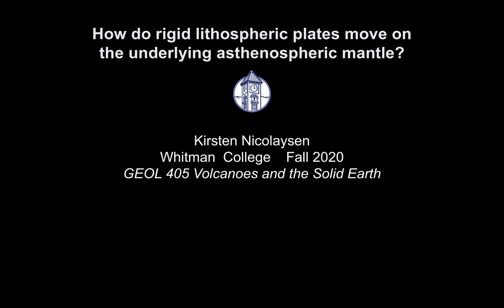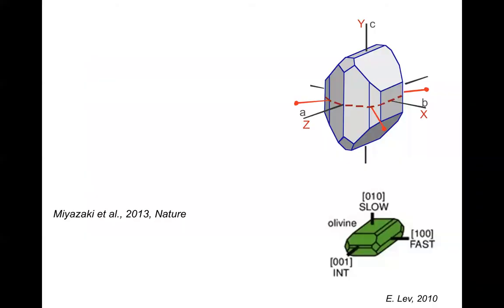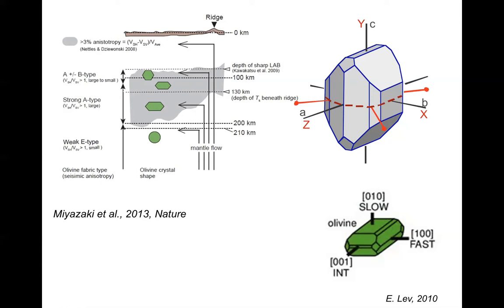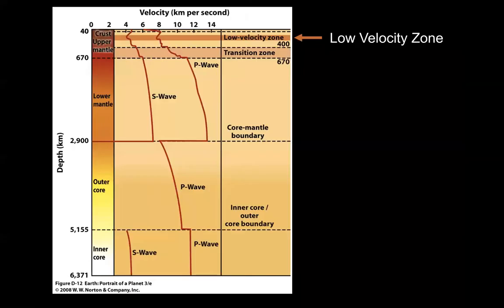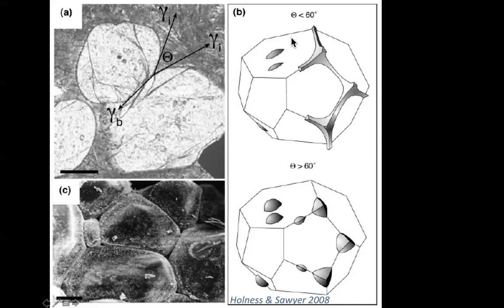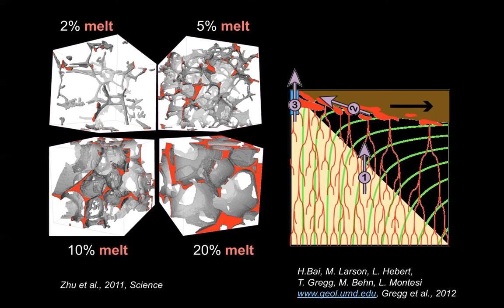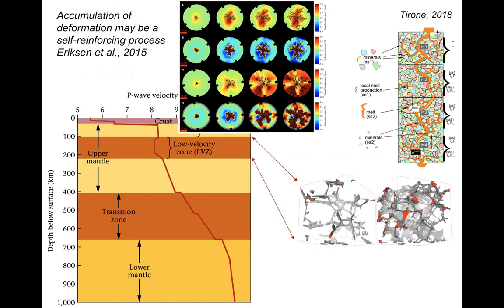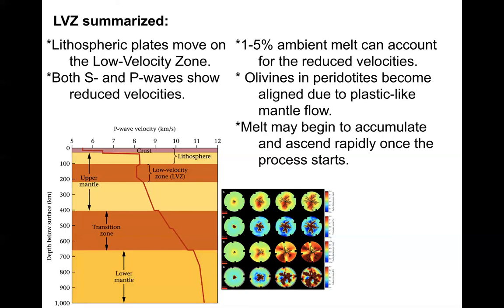F20 LowVelocityZone GEOL405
I find the LVZ one of the most intriguing discoveries of the 20th century, related to plate tectonics, and illuminated by the investigations of many scientists from disciplines such as seismology, field geology, experimental simulations, and numerical modeling, metamorphic petrology, and careful microscopy. I made this ~22 minute video was made for my igneous & petrology course for senior geology majors. This expands on topics in Chapter 1 of John Winter's Principles of Igneous and Metamorphic Petrology. Enjoy! K. Nicolaysen, Whitman College